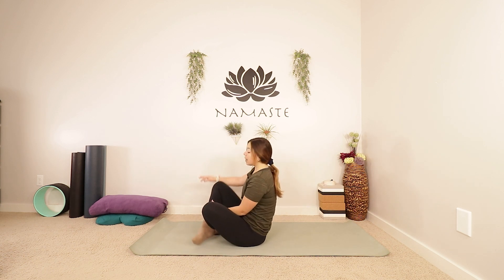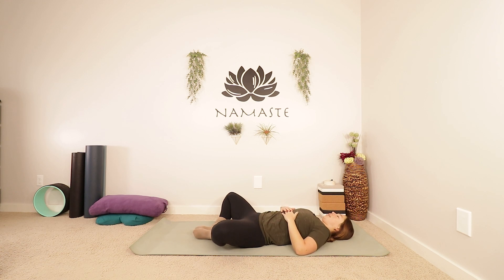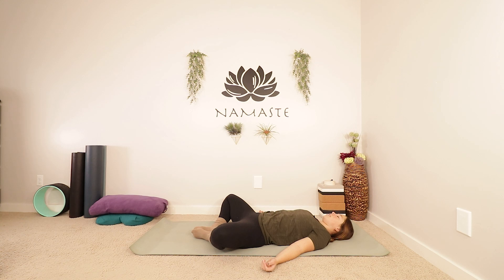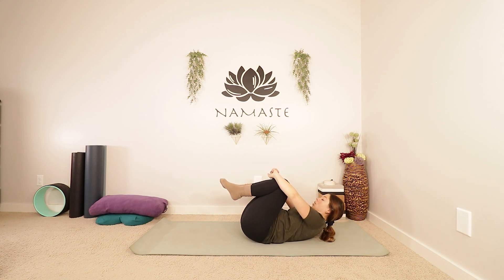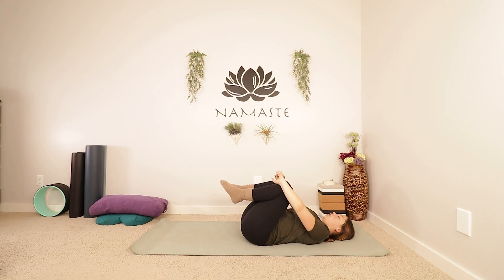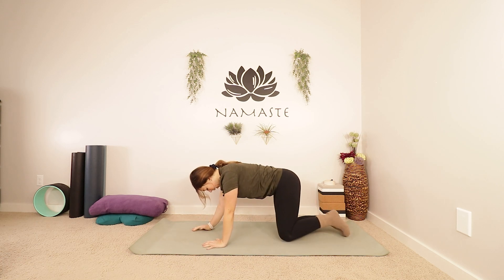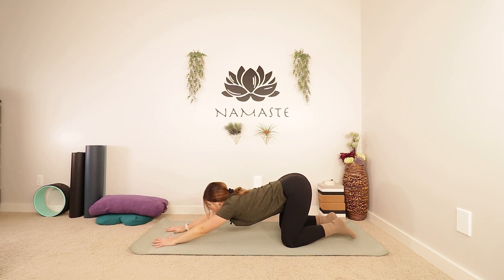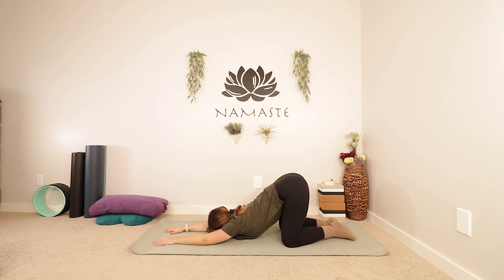YOGA FOR FLEXIBILITY | Full Body Stretch | 14 Min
Happy Friday :) Enjoy your full body stretch then have a lovely weekend.
PS. Did you hear I am doing a January 2022 Yoga Challenge!?

Rachel